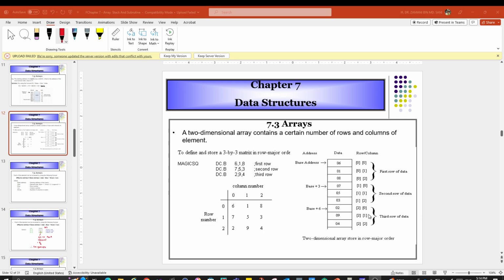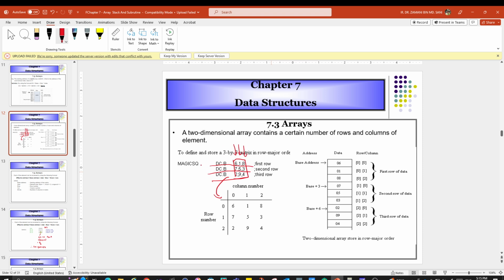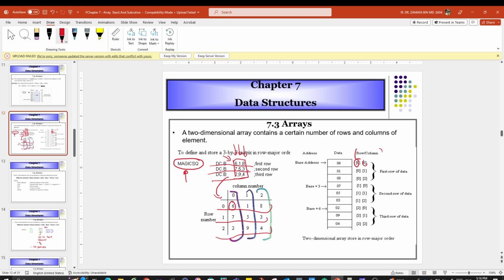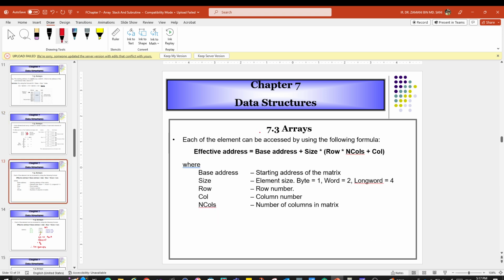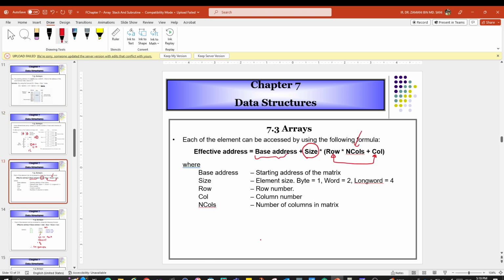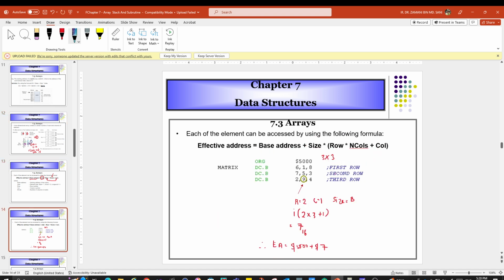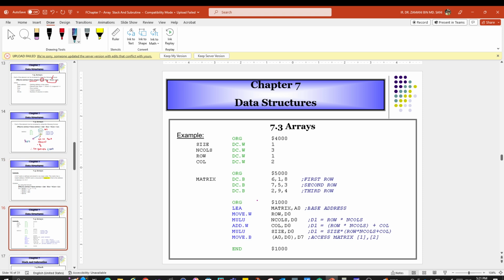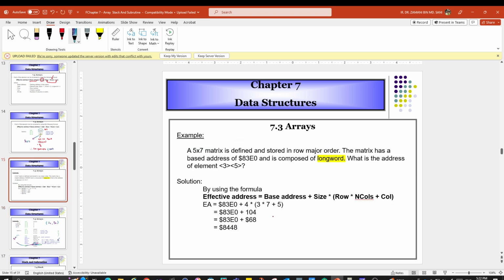BEKC 3543 MicroProcesso 68K two dimensional array